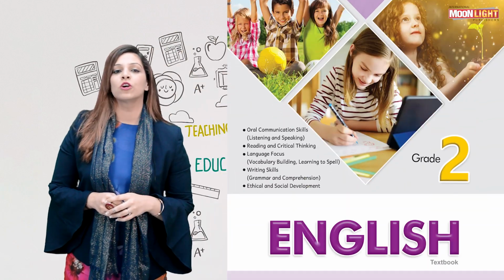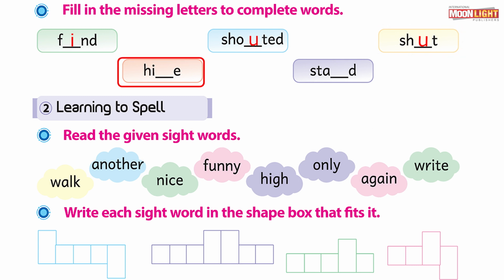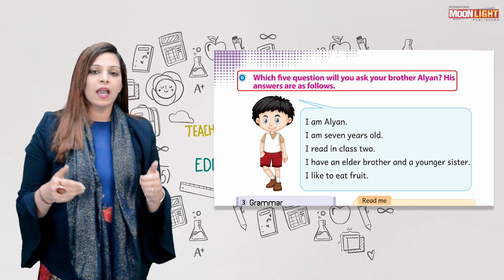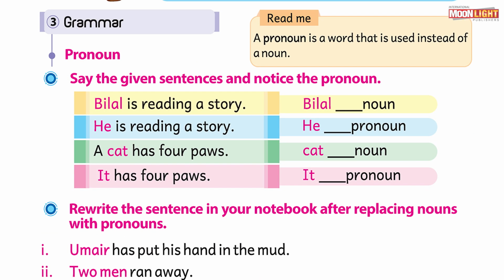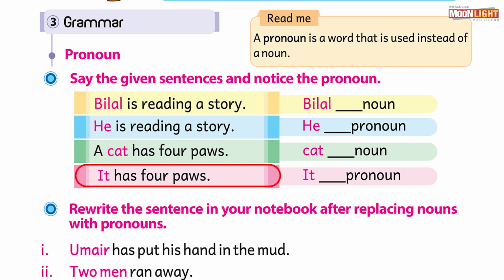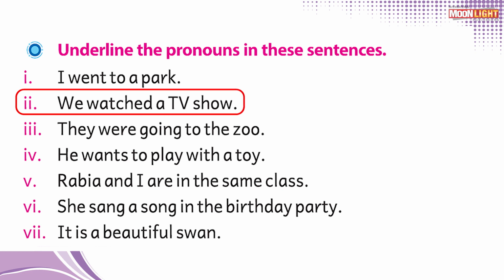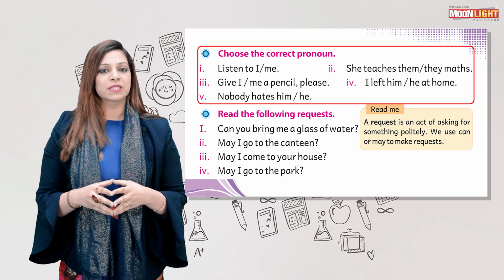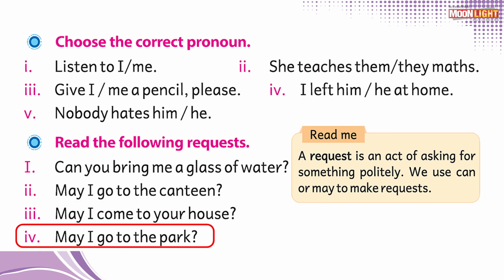SNC English Grade 2 Unit 12 language Focus